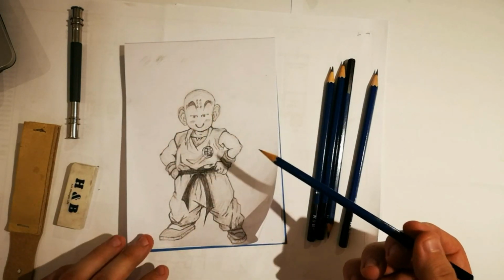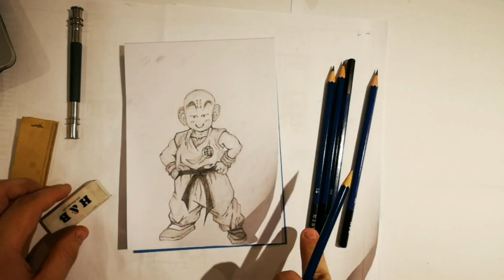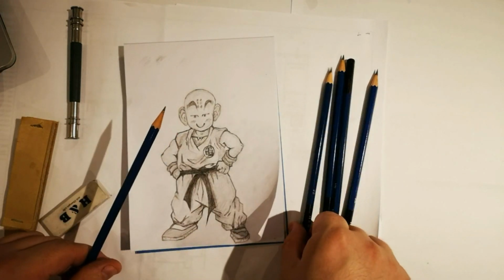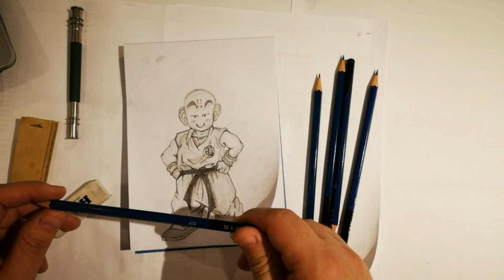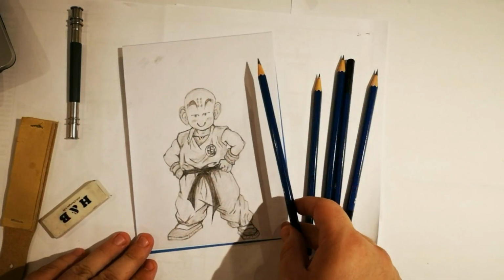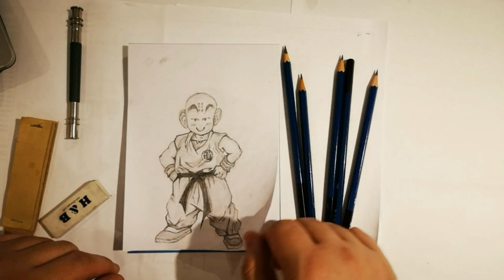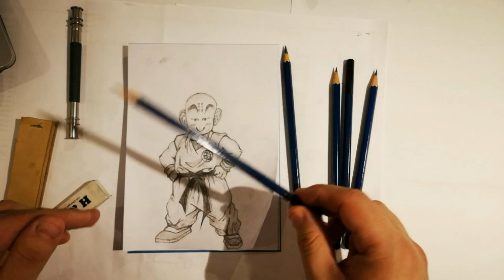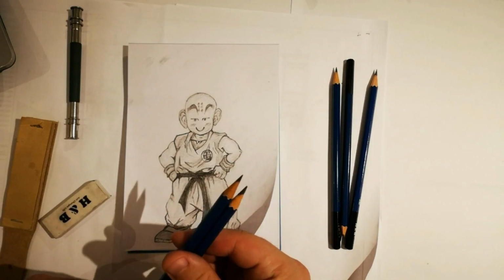Drawing Challenge Day 2 Master Roshi DBZ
Second day of Drawing!

Learned from the last video to not use so much pressure on pencil, but still have ways to improve.

In this video I am doing Master Roshi from the DBZ series and will think about what will be my next one!